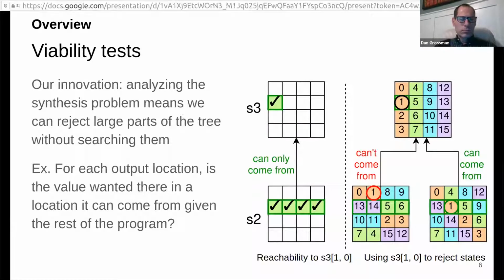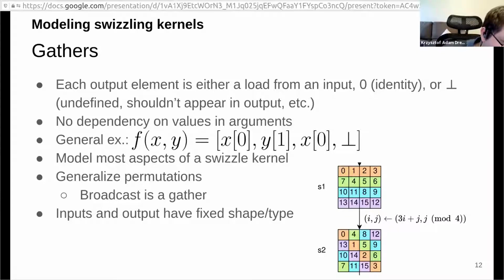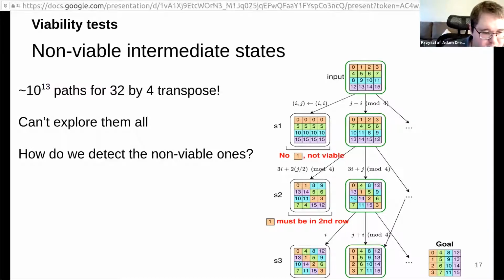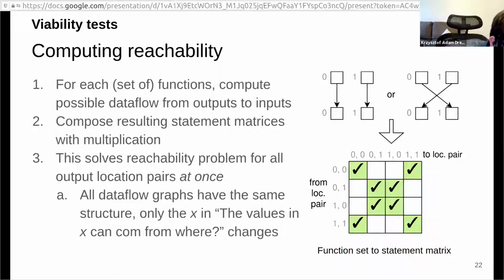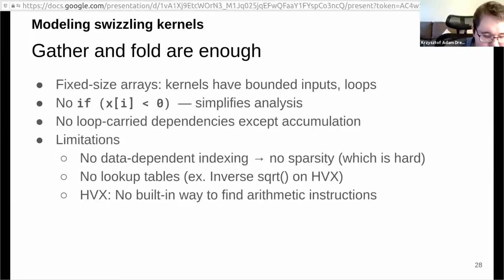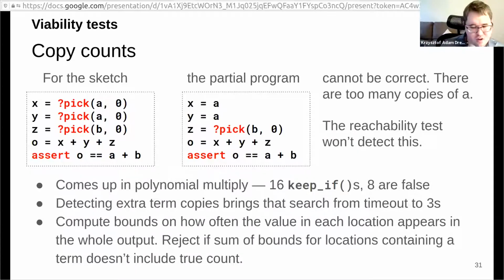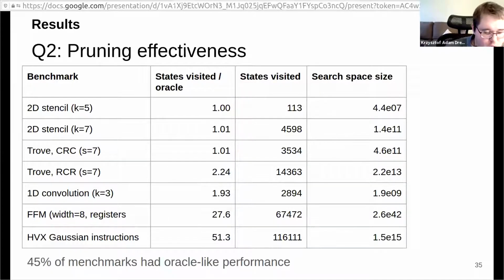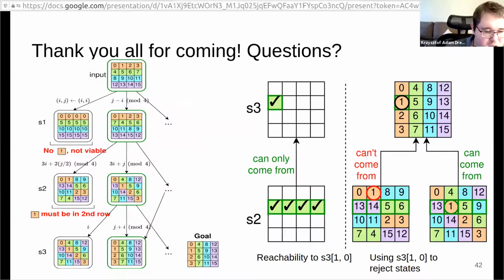Swizzleflow qualifying examination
This is my qualifying exam/Master's thesis talk at the University of Washington. It covers my work on Swizzleflow, a system that models the optimized programs used on GPUs and other such hardware to accelerate mathematical computations, and how it can be used to generate the details of those programs better than previous work.

I've uploaded it here so that people can watch the talk later if they weren't there.

The full talk title is: "Swizzleflow: Synthesis of Irregular Data Mappings in Accelerator Kernels Using Novel Pruning Abstractions"

Abstract: Hardware accelerators, such as GPUs and vector co-processors (for example, Qualcomm's HVX), are key tools for obtaining high performance for mathematical operations that underpin the fast execution of tasks in fields from machine learning to scientific modeling. One reason creating programs that take full advantage of these accelerators is difficult is that they often require complex data access and movement patterns, or swizzles, that existing state-of-the-art compilers cannot discover and whose manual creation by experts is labor-intensive. Therefore, we have developed Swizzleflow, a system that provides a portable model of these swizzling kernels across different accelerators and allows programmers to synthesize such kernels from a sketch. To make this synthesis process suitable for a wider range of problems, we have developed viability tests based on dataflow analysis that allow us to prune away, on average, 99.5% of the search space across benchmarks from multiple domains and platforms. This improved search algorithm, which was used to synthesize kernels for both GPUs and the HVX processor, has also allowed us to obtain significant speedups in synthesis time over our previous work, Swizzle Inventor, especially when using a less restrictive search space.